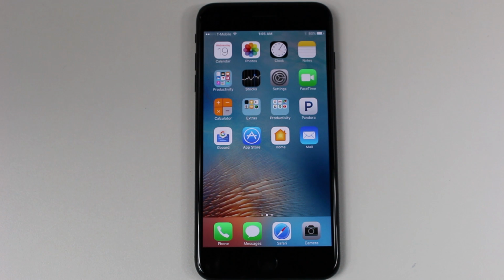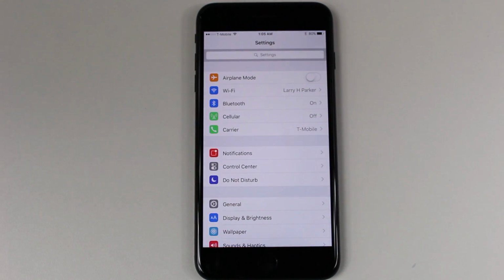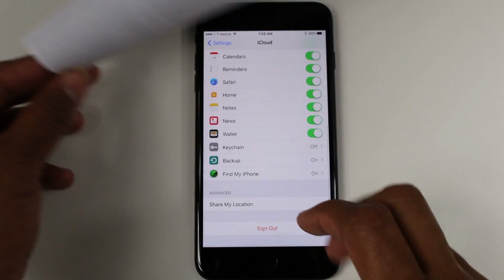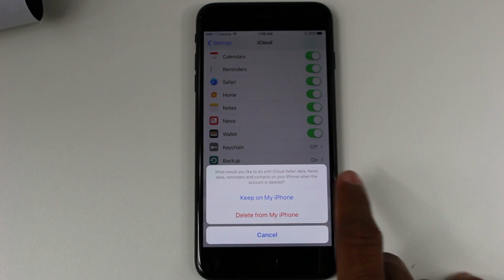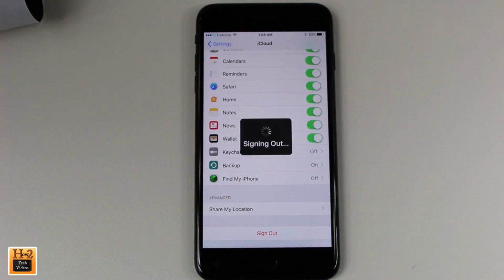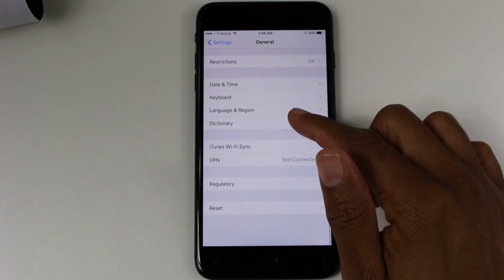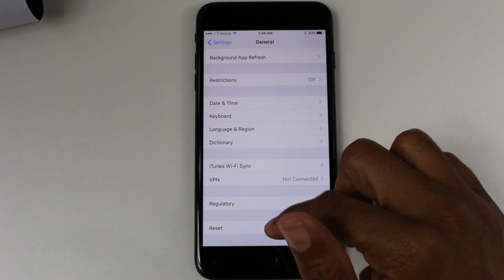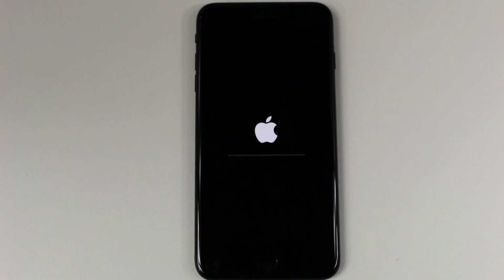iPhone 7 (Plus) | How to Reset Back to Factory Settings